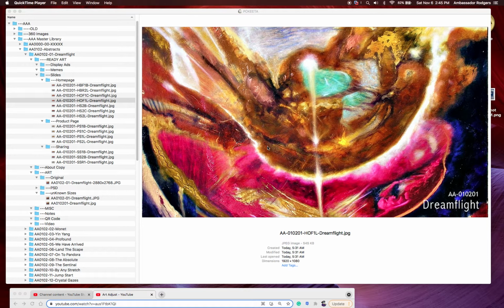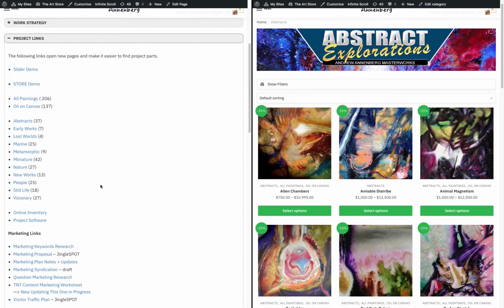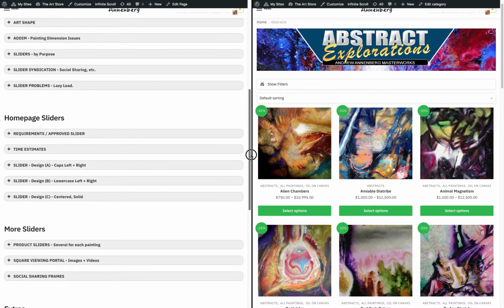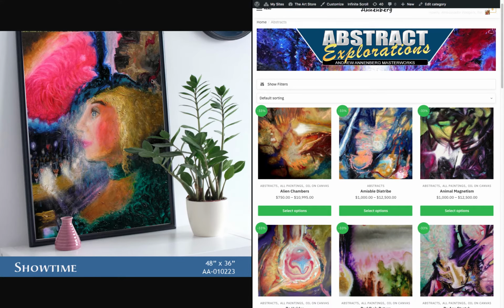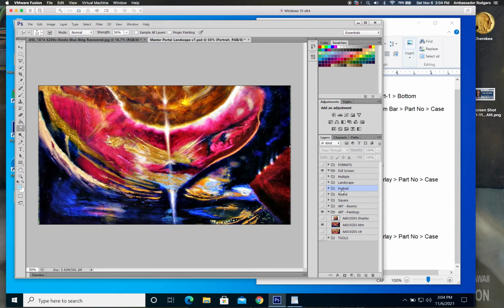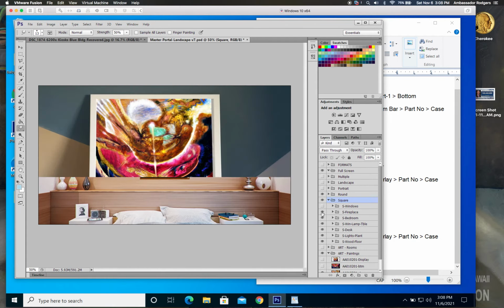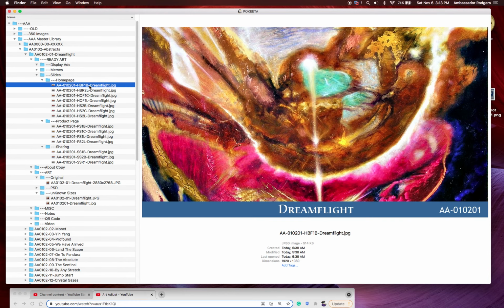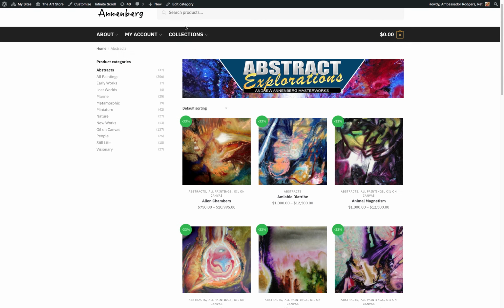Project View 1 - Annenberg Sliders ++